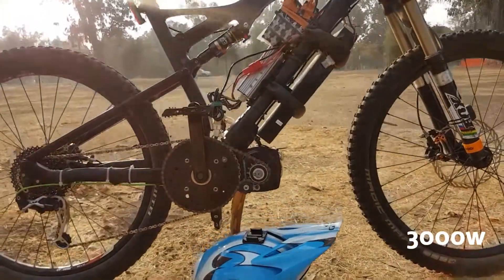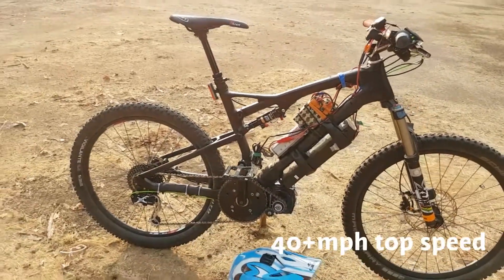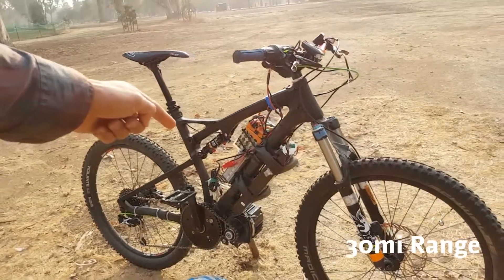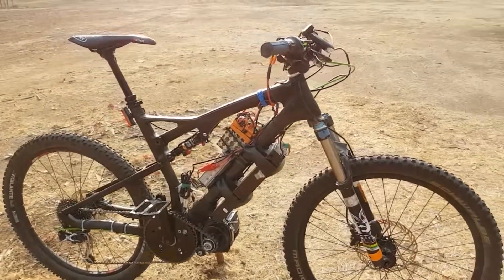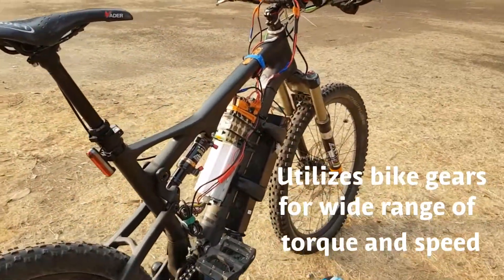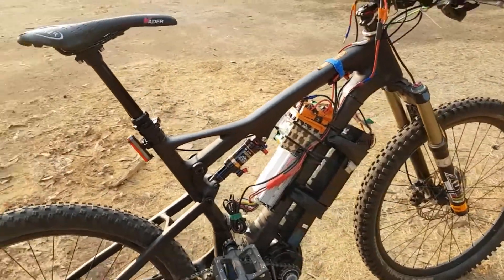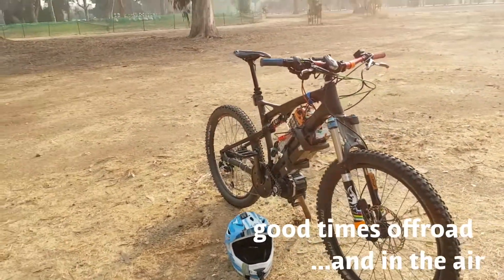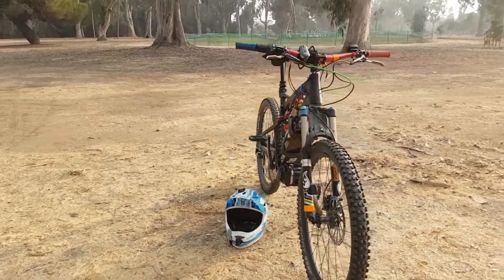e-MTB DIY, 3000w, 40+mph, 30mi range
Diy modification to my carbon mountain bike.  Strapped on a 3kw motor. I used a 50v scooter battery pack and made a custom 30v pack in series to bring it up to 80v, 40A discharge, 20aH. Weighs in at 50lbs total. The electrical system cost about 400$ and the bike I pieced together for about 1000$.  It's made my commute a lot more fun.